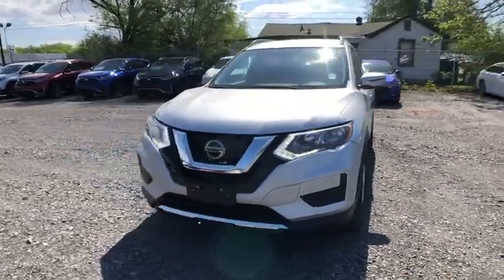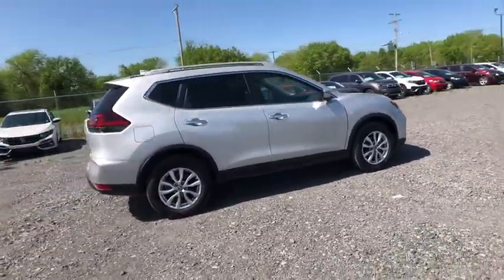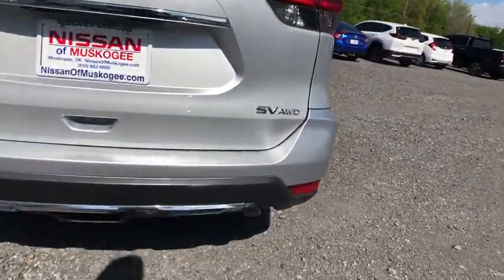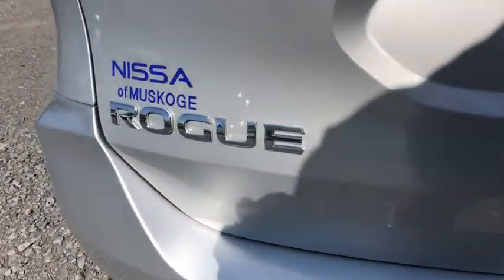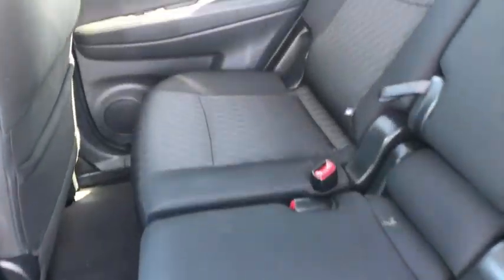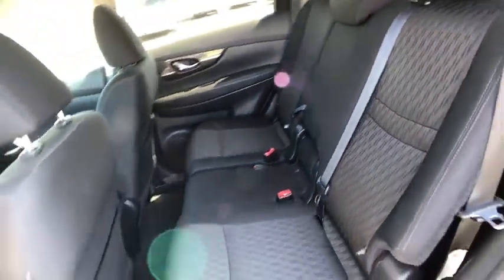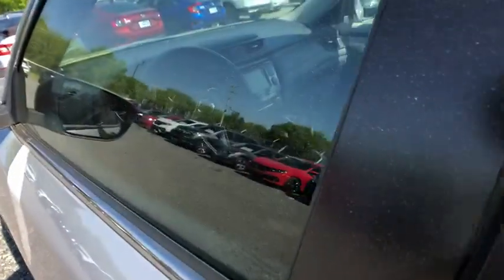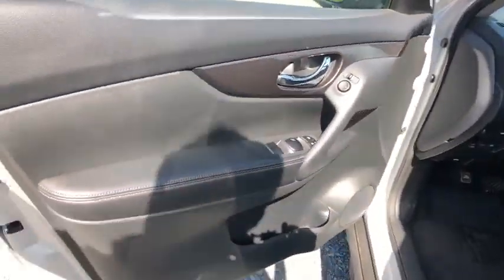2018 Nissan Rogue Pryor, Broken Arrow, Tulsa, Oklahoma City, Wichita, OK B2550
2018 Nissan Rogue SV - Stock#: B2550 - VIN#: 5N1AT2MV4JC711533

New Price! **NON SMOKER**, **KEYLESS ENTRY**, **AWD**, **REAR BACKUP CAMERA**, **WE DELIVER ANYWHERE**.Why get your next vehicle from Nissan of Muskogee? - Of course price is important and we do a great job at finding what's more than fair and reasonable! But at the end of the day we take our Internet Business Very Seriously!Shopping at Nissan of Muskogee is car buying the way it should be; Fun, Informative, and Fair!Here are our promises;*Transparent Pricing and Sales Process- NO GIMMICKS!!*Pressure Free , Efficient, Friendly, and Helpful Sales Staff!*In House Team of Loan and Lease Specialists! Good with numbers, better with people!*Credit Challenged? Give us a try!*Online Credit Approval!*Online Service Scheduling - You Will LOVE the Convenience!*Certified Factory Service Technicians!Nissan of Muskogee - Happy Customers from All Over Oklahoma! Come see why for yourself today!. 2018 Nissan Rogue AWD AWD CVT with Xtronic 2.5L I4 DOHC 16V25/32 City/Highway MPGAwards:* 2018 KBB.com 10 Best SUVs Under $25,000